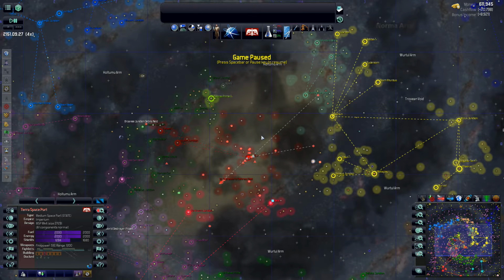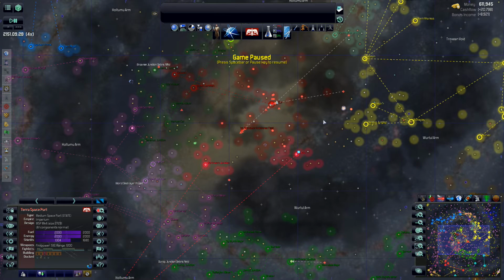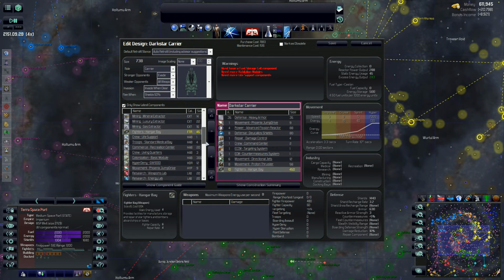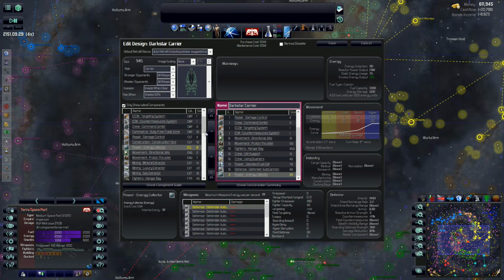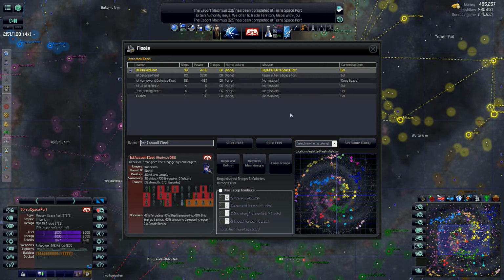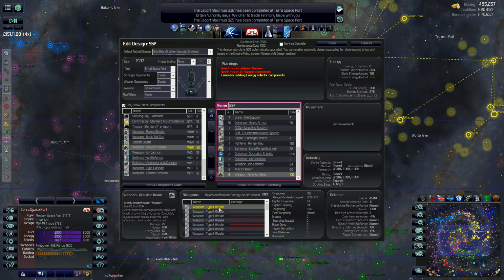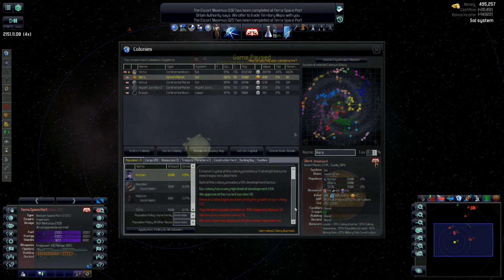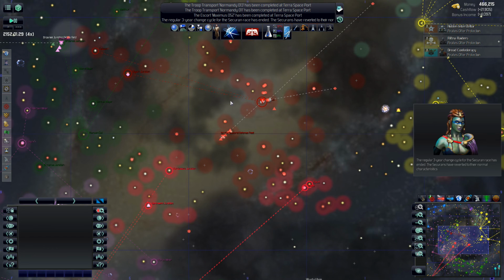Lets Play | Distant Worlds Universe: Extreme Difficulty | EP21